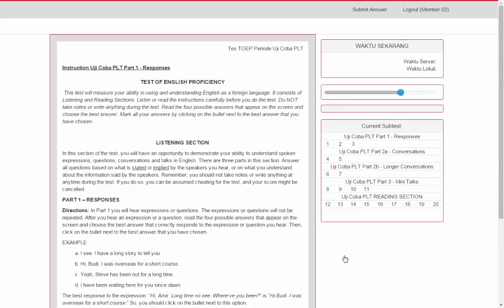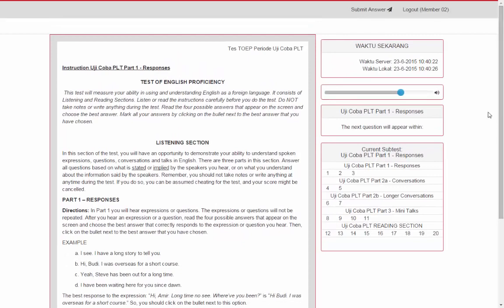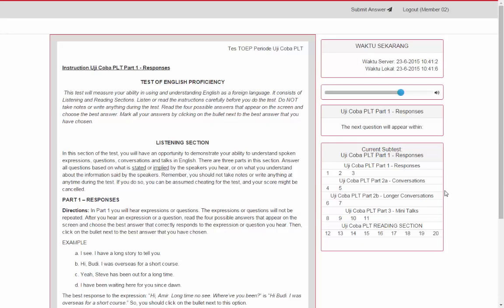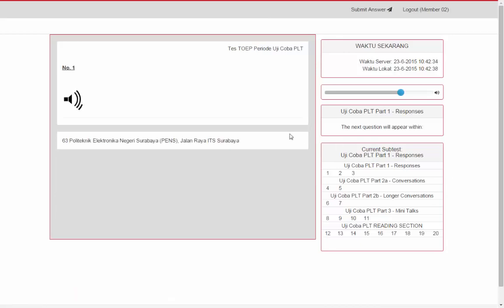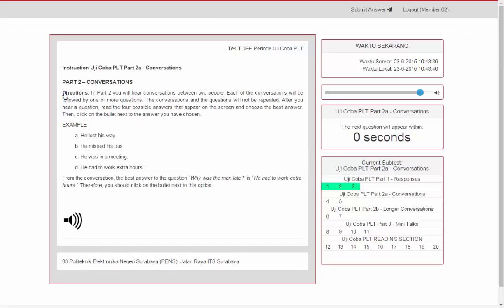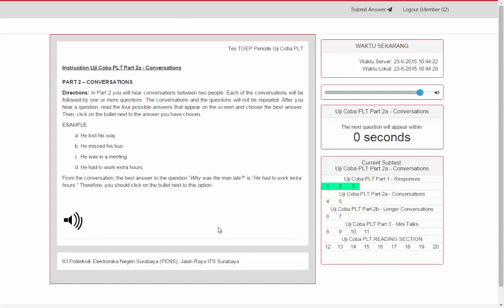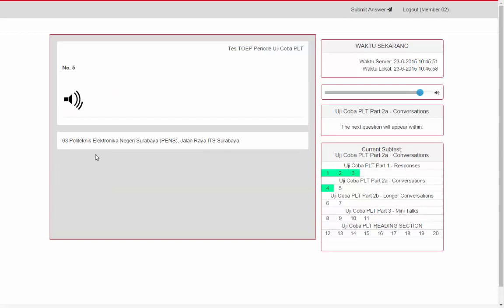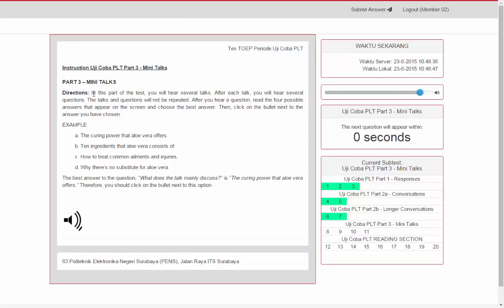Tutorial TOEP PLTI 2015 ver 1.0